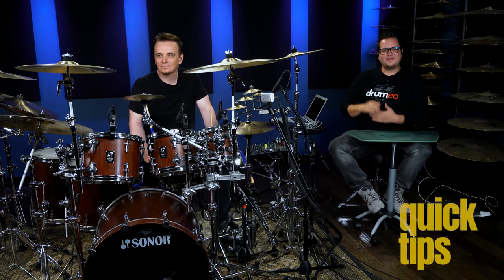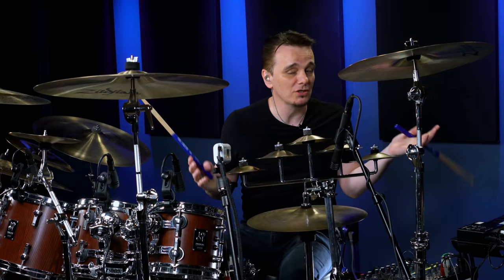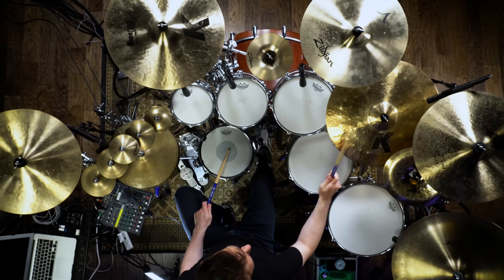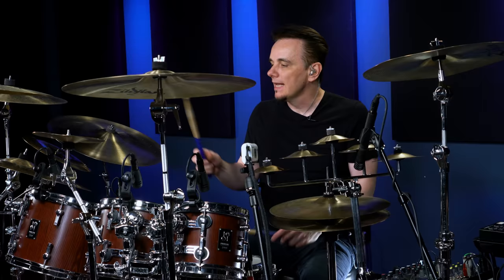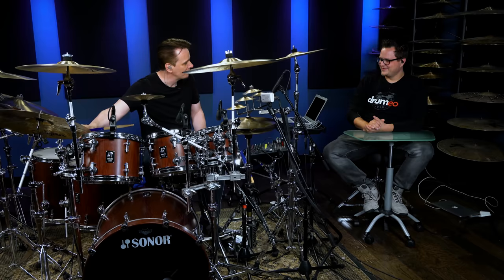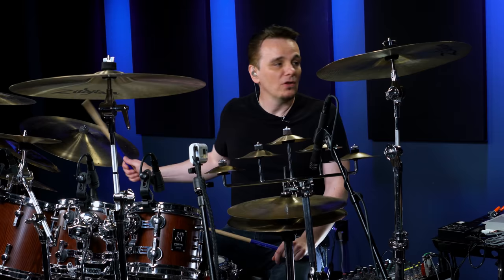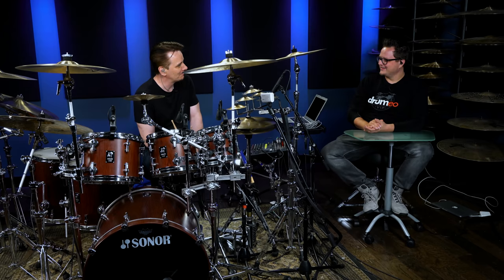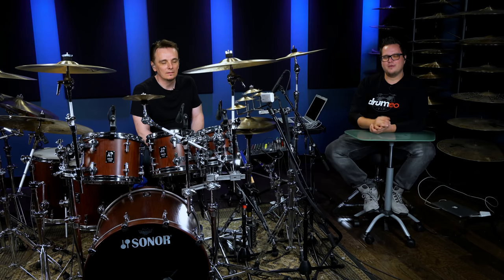Gavin Harrison's Double Bass Herta Groove (Drum Lesson)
We're back with some more Gavin goodness! Gavin's going to teach you how to play a 6/8 double bass herta groove that he used on Porcupine Tree's "Way Out Of Here" and in many of his drum solos.